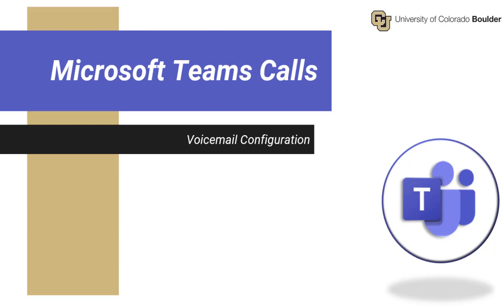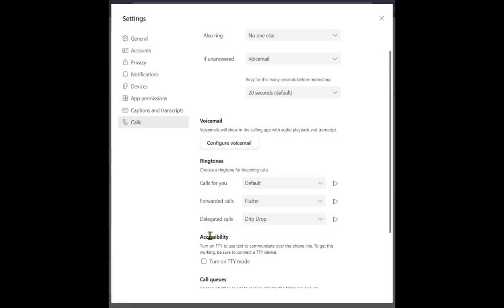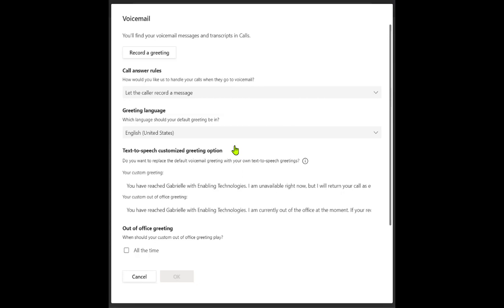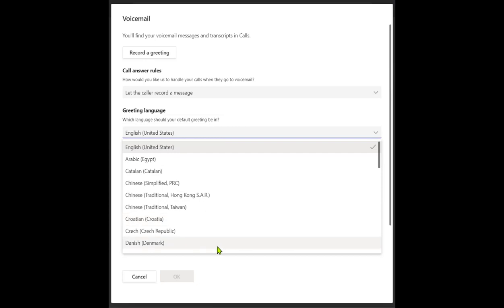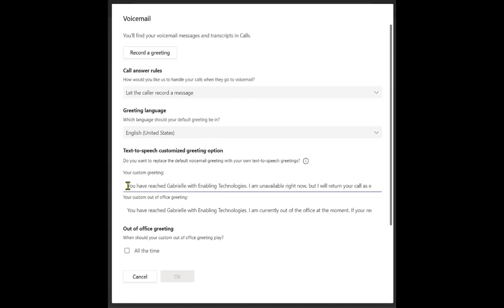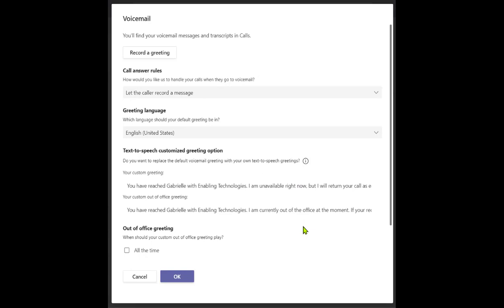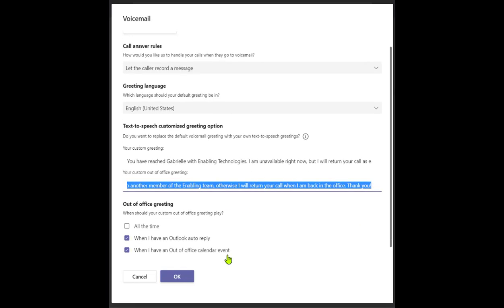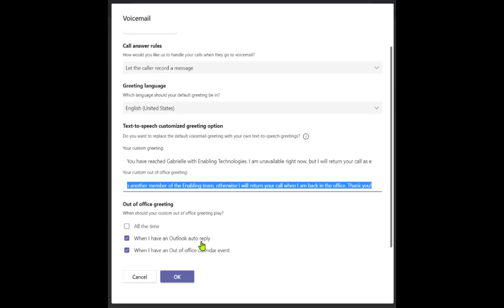Configure Voicemail in Teams Calls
This video shows how to set up your voicemail, record a greeting and more with Microsoft Teams Calls.

Learn more about the transition to Teams Calls on the OIT